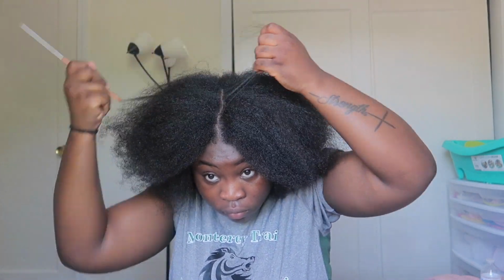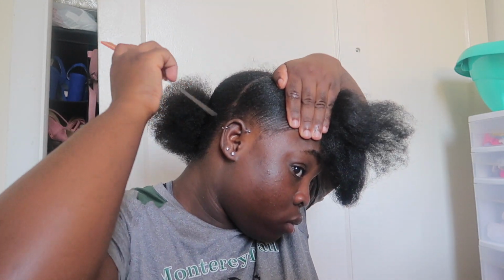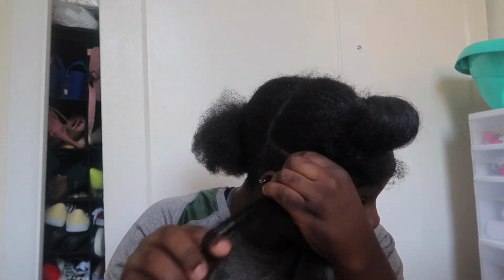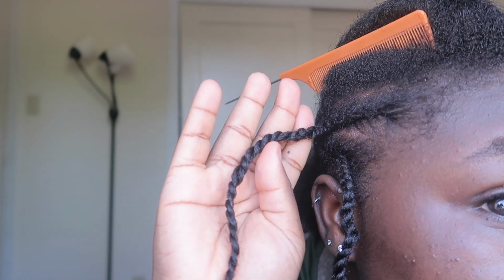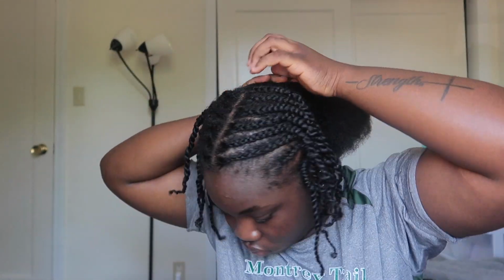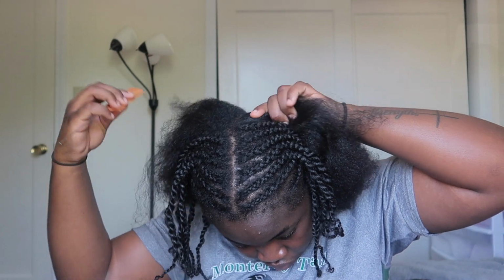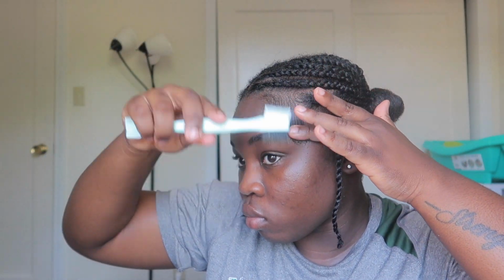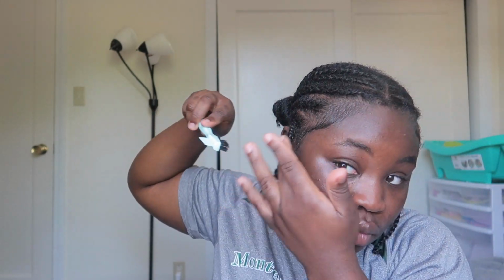4C Natural Hair Protective Hairstyle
Hey Kings & Queens, in today’s video I'll be showing you how to do a protective hairstyle on any natural hair especially 4c hair.

 C H E C K  O U T  My Other Videos ✨